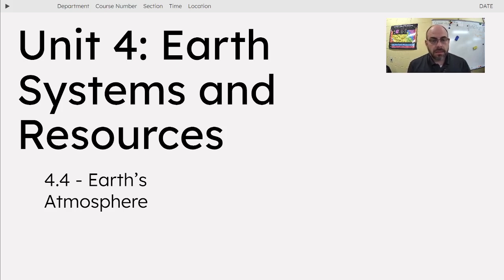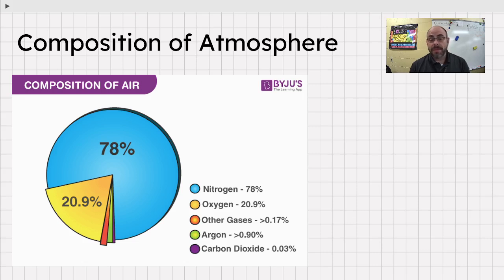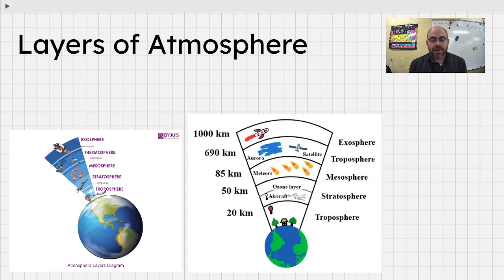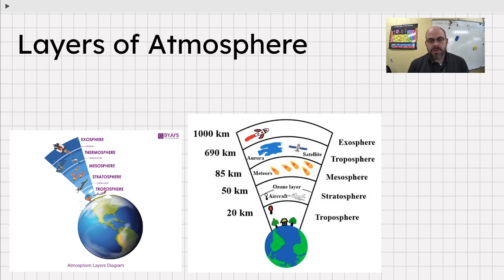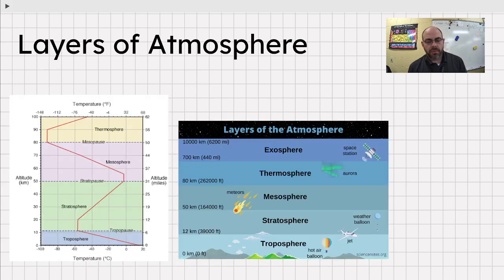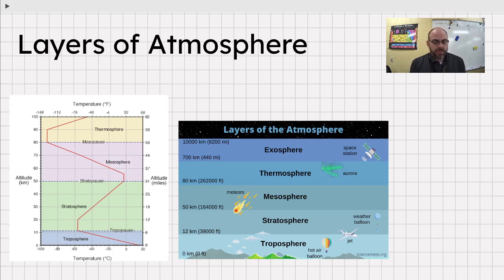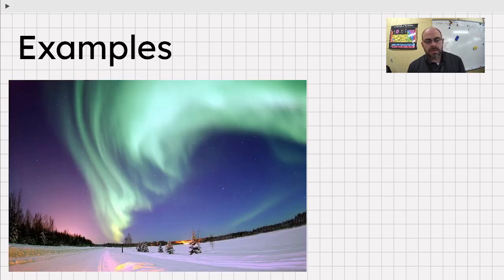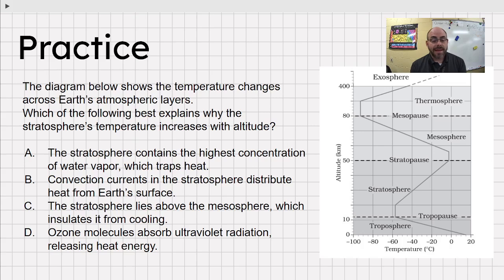AP Environmental Science Unit 4 – Topic 4.4 Earth’s Atmosphere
This video describes the major gases in the atmosphere and the structure of atmospheric layers: troposphere, stratosphere, mesosphere, thermosphere, and exosphere. We highlight the role of the ozone layer and atmospheric processes in regulating climate and protecting life.

📘 This video follows the 2025 AP Environmental Science Course and Exam Description (CED).